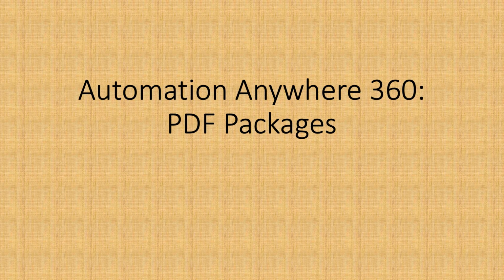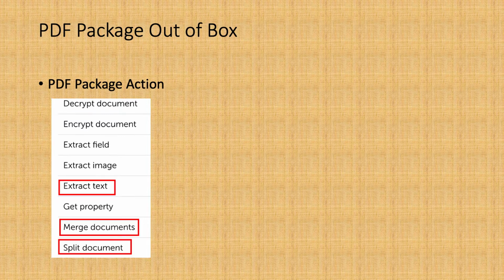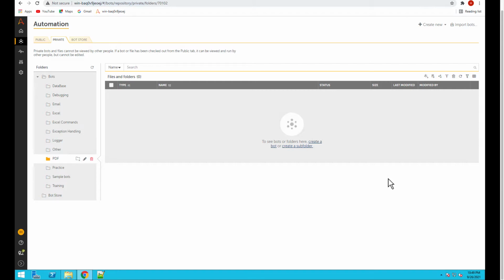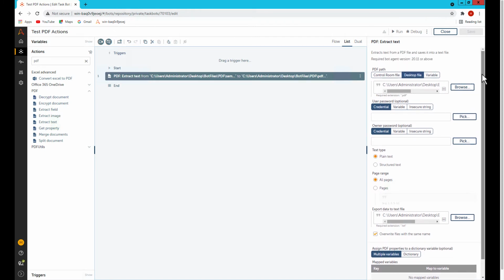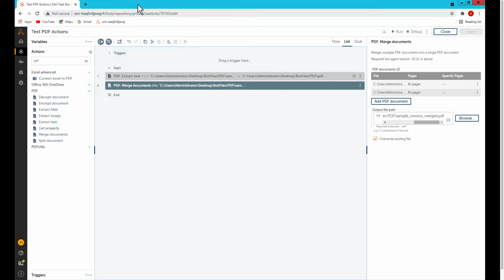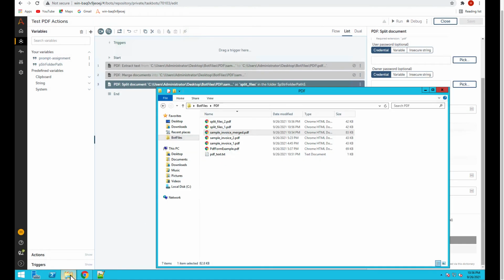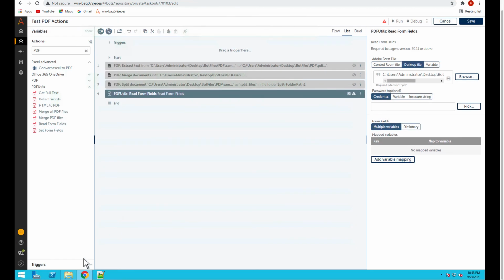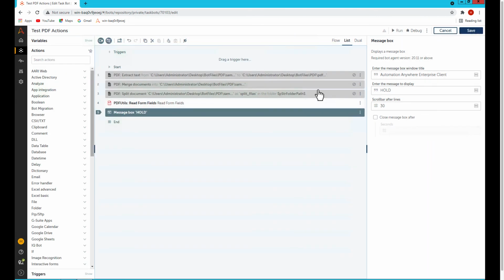Automation Anywhere A360: PDF Packages